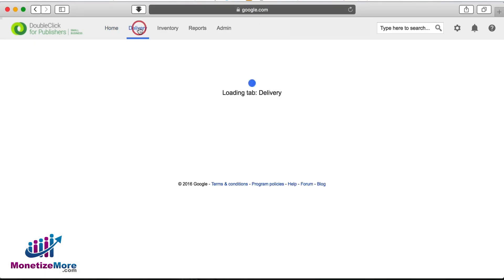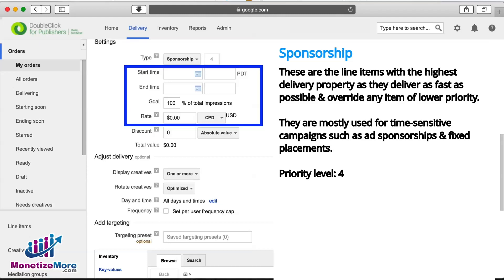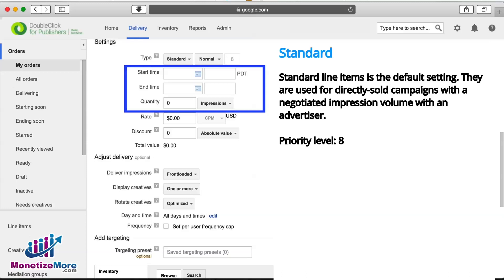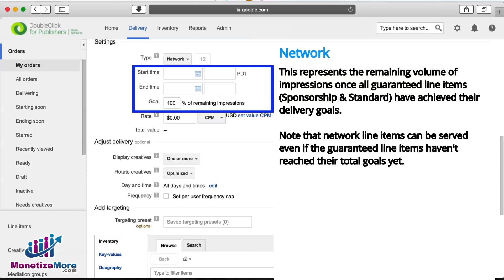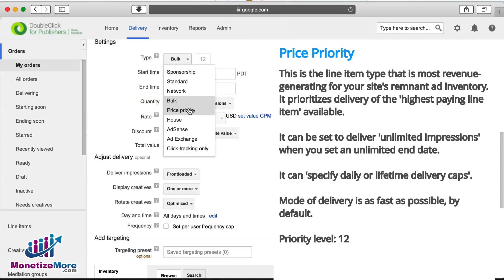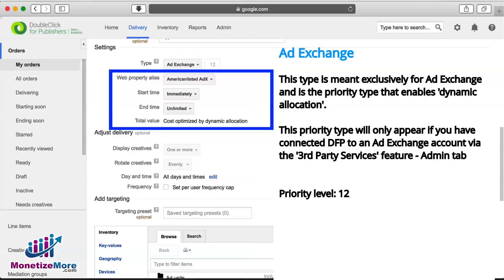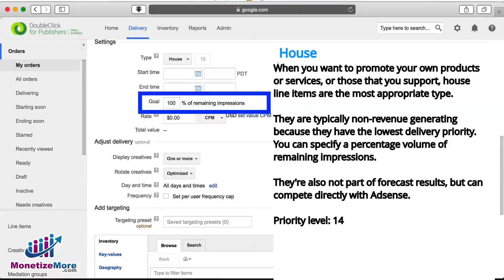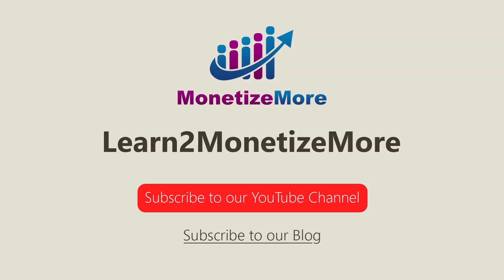DFP Tutorial : What are DFP Line Item Priority Types?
Need a helping hand with setting up Google Ad Manager line items? Wrong line item implementations are a major reason why publishers lose ad revenue. Don't take that risk, leave it to the ad op experts and sign up to MonetizeMore now!

There are variations amongst DFP line item priority types and it’s important to understand the differences between each. We’re now going to teach you those differences and how to expertly apply them depending on your optimization goals.